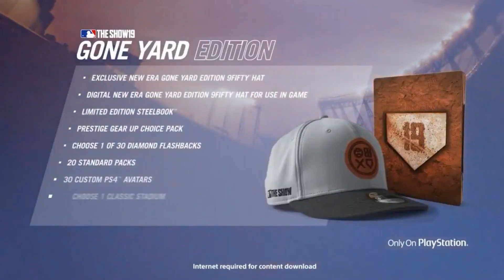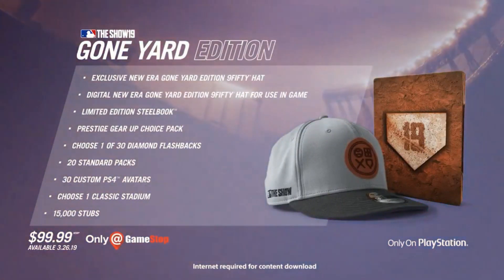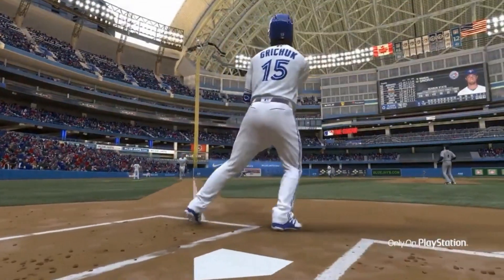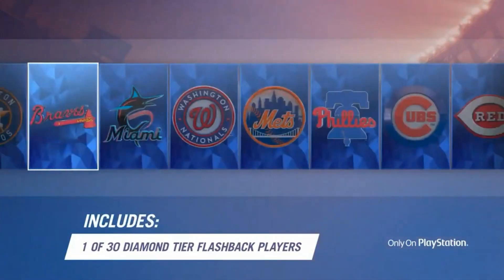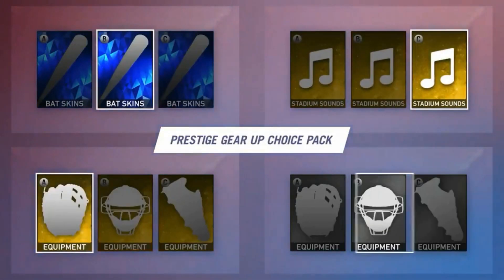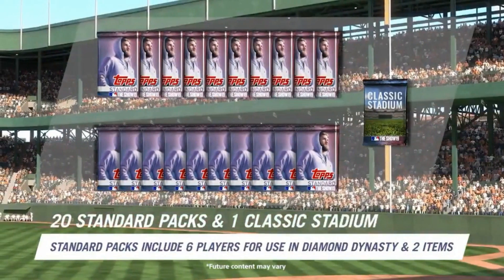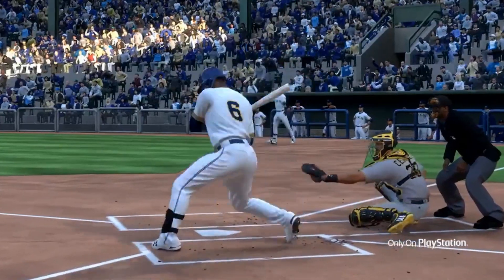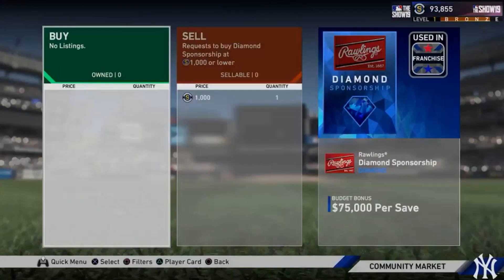MLB The Show 19 - Pre-Order The Gone Yard Edition @GameStop & Start Your Diamond Dynasty